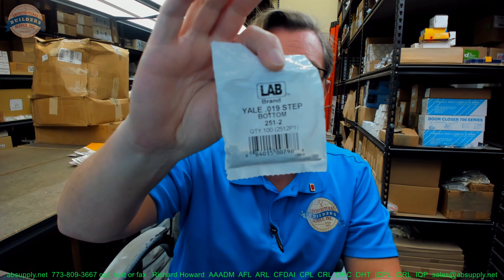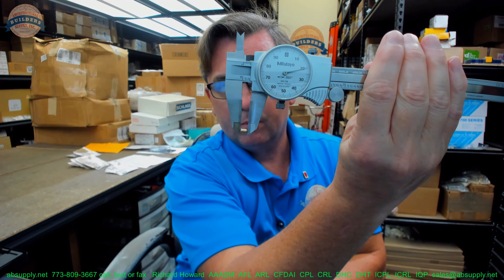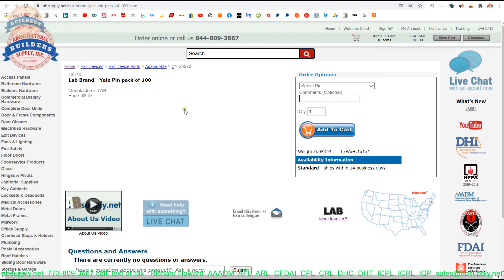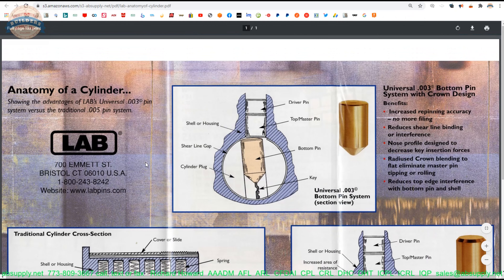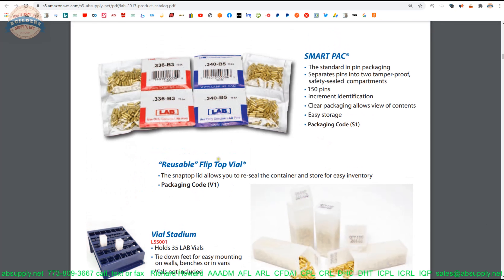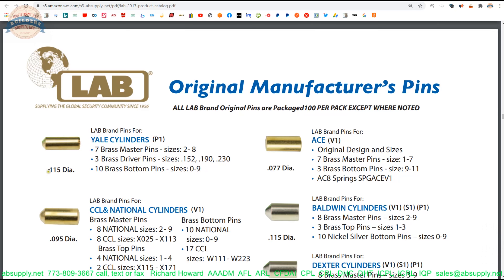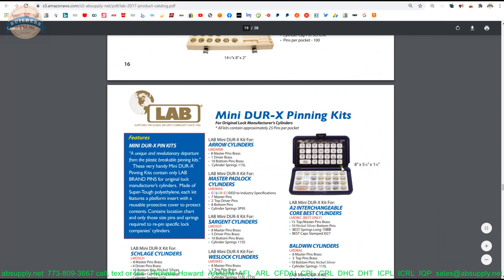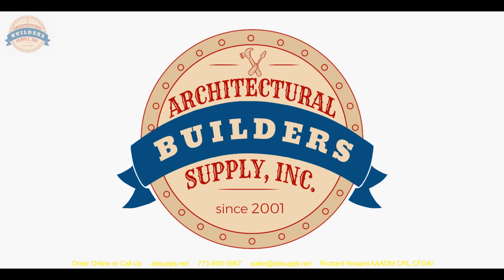Yale Pin pack of 100 Bottom Pin 251 1 P2 0 220